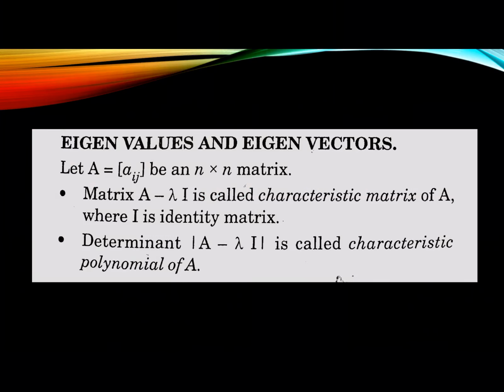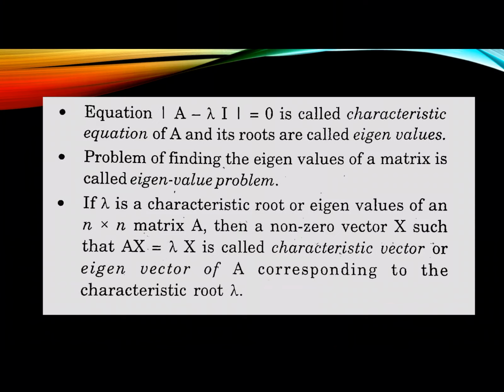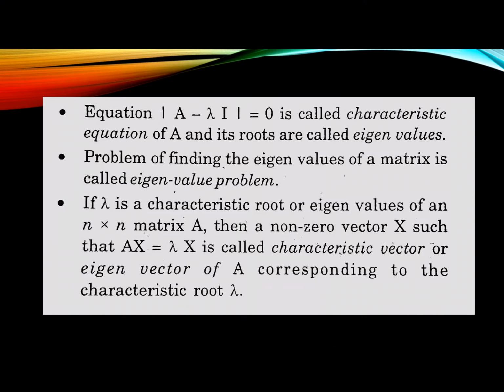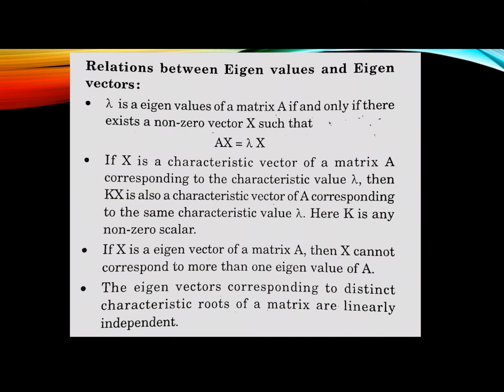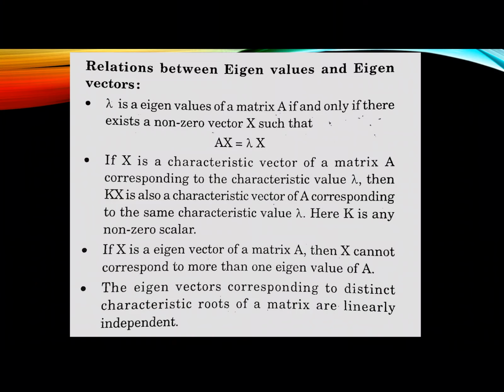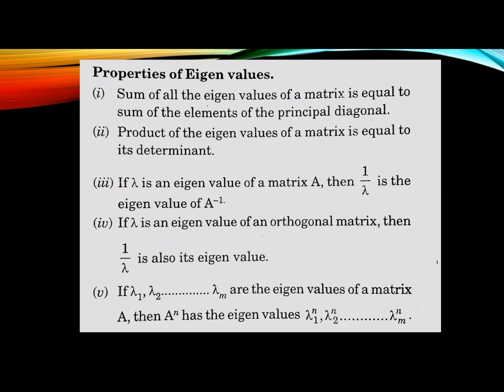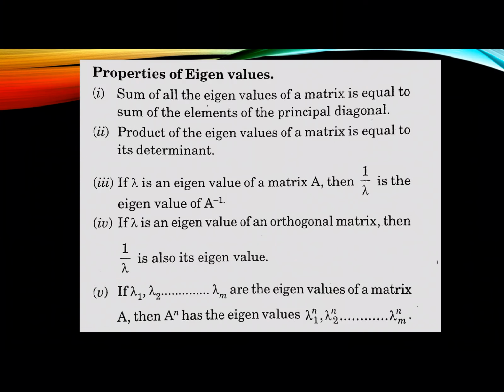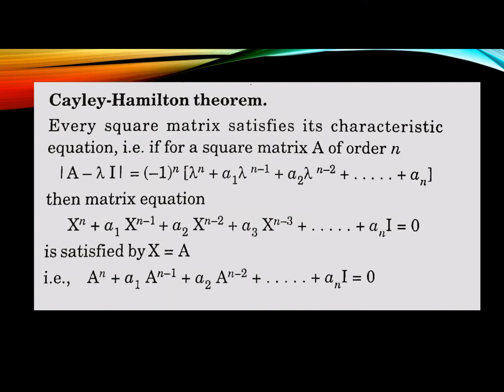How to score more in GATE Maths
In this video, we will discuss about Eigen values and Eigen vectors from Matrix Algebra in Engineering Mathematics.